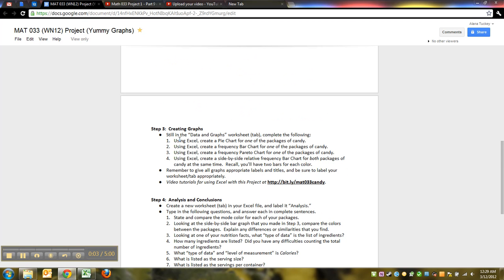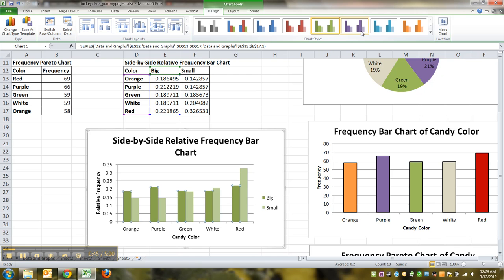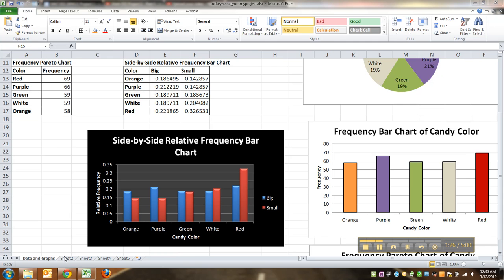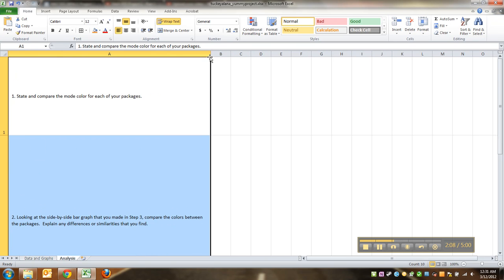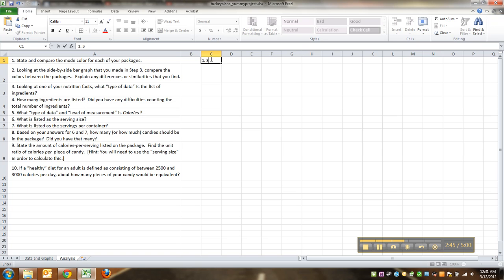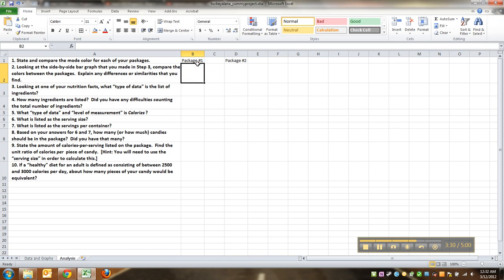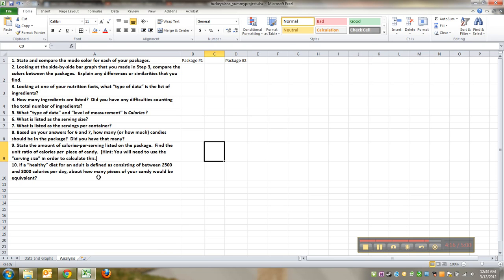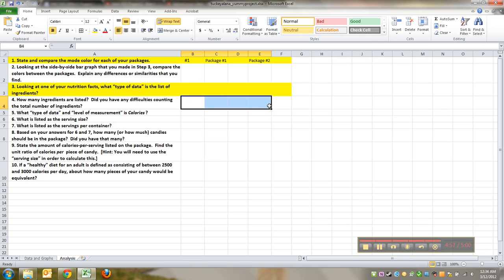Math 033 Yummy Project - Part 9 of 10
Tutorial to help navigate the Yummy Project for Math 033 students at Jackson Community College

In this video: Creating the Analysis tab, deleting all unnecessary tabs, typing (or copying and pasting) the questions, organizing the analysis tab so the answers are easy to find